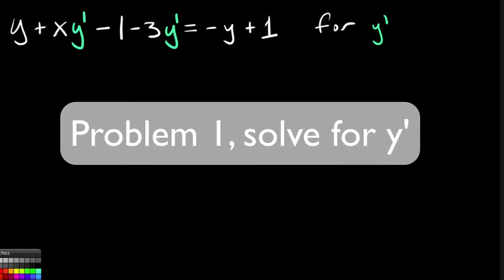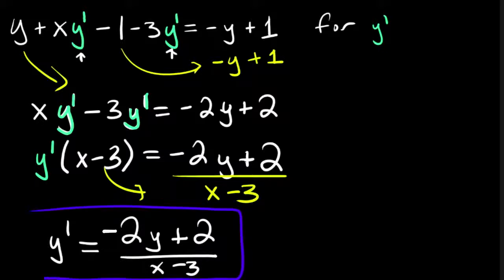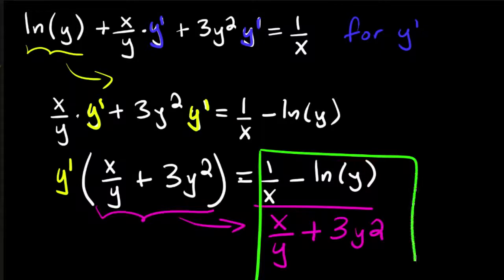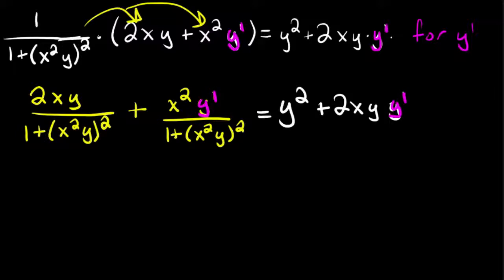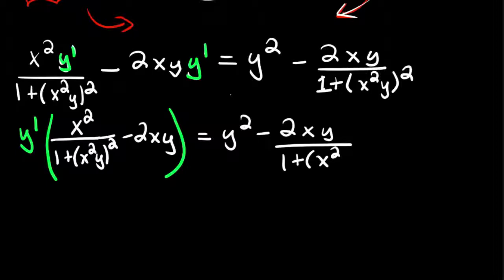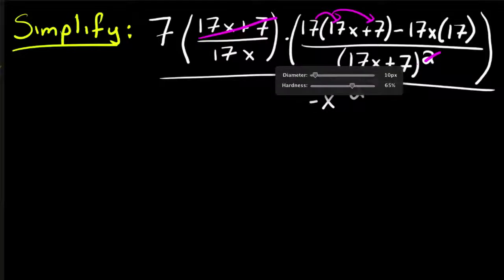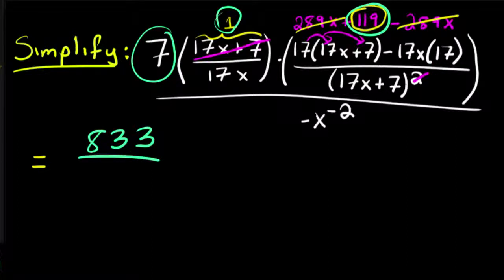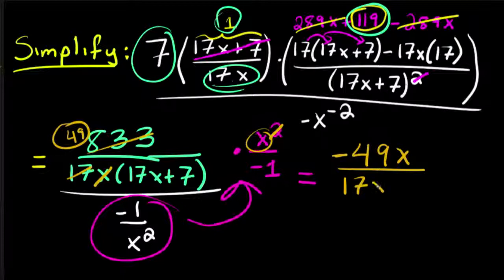Algebra Review for Calculus 1-4